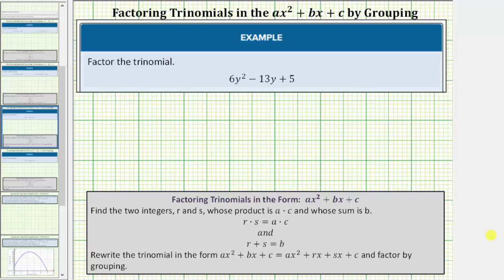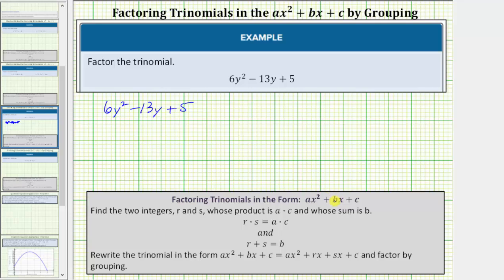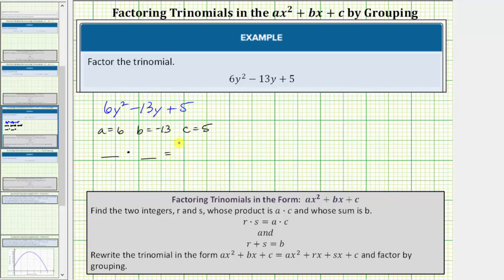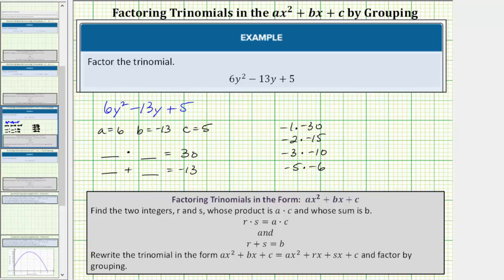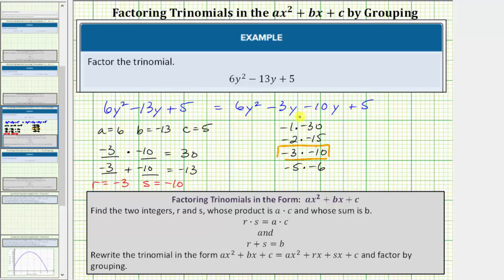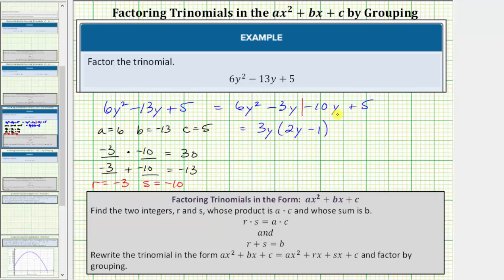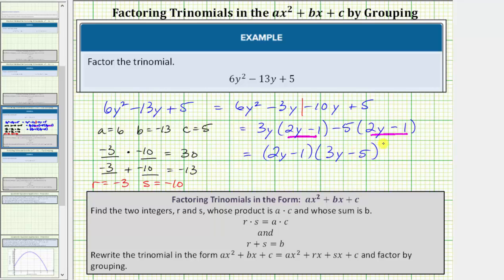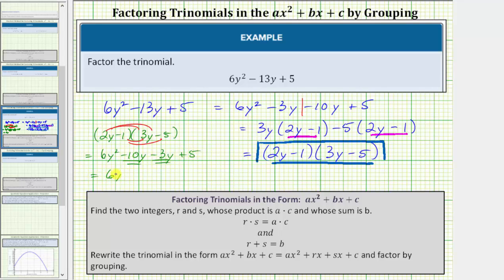Factor a Trinomial in the Form ax^2+bx+c Using the Grouping Technique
This video explains how to factor a trinomial in the form ax^2+bx+c using the factor by grouping technique.